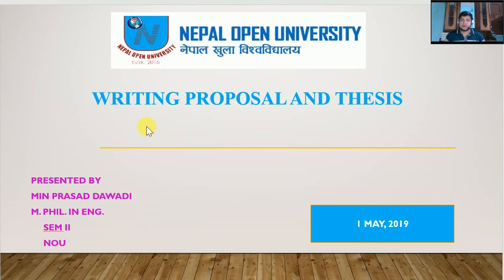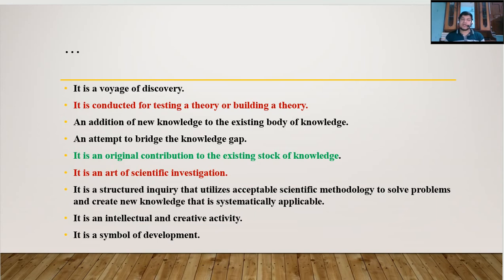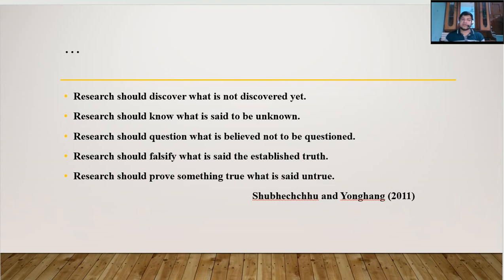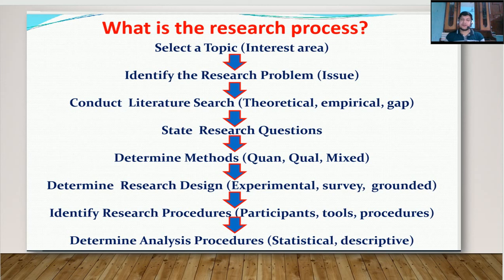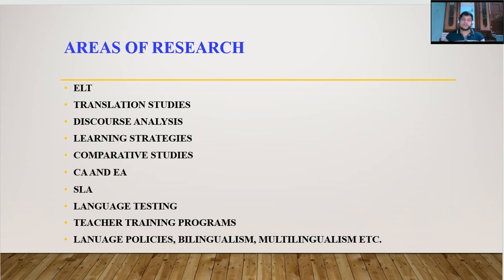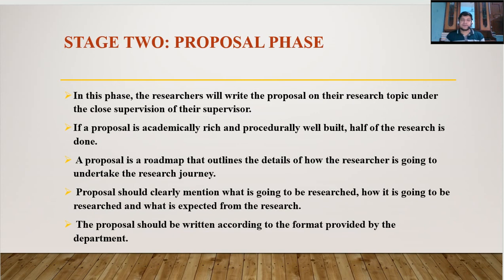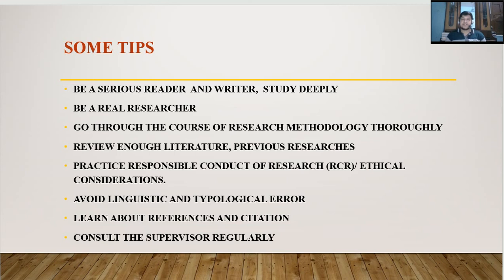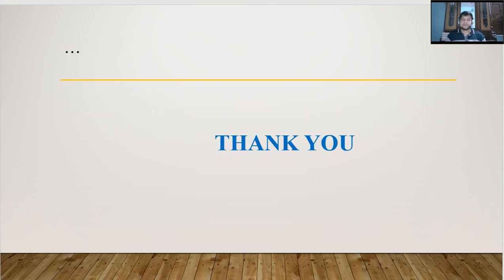RESEARCH: MIN PRASAD DAWADI ON WRITING PROPOSAL AND THESIS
This video is purely prepared as guidelines for masters level students. The sources are Saud (2019), Creswell (2013, 2014), Ojha and Bhandary (2013), Dahal (2018), Shubhechhu and Yonghang (2011). All the sources are duly acknowledged.